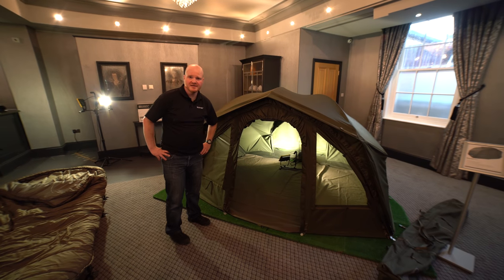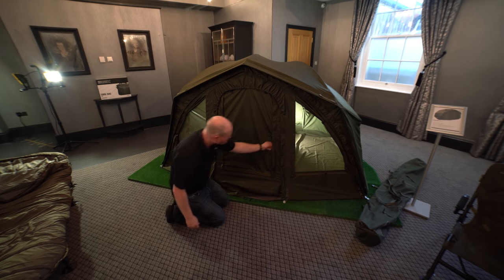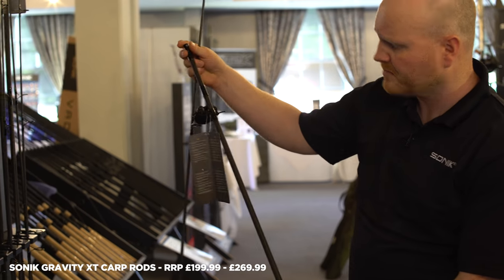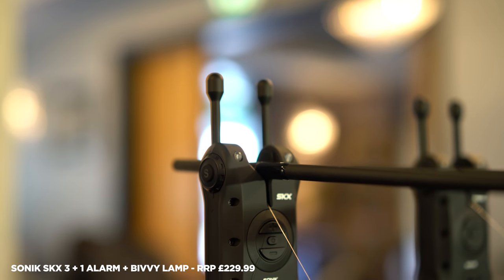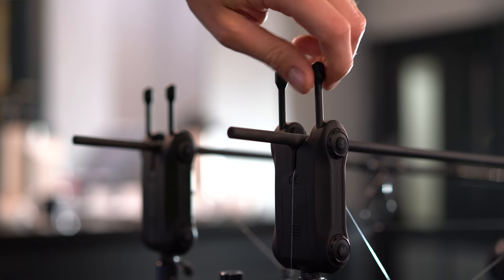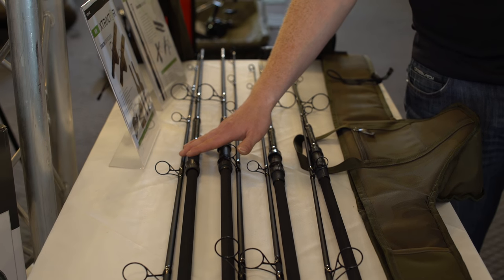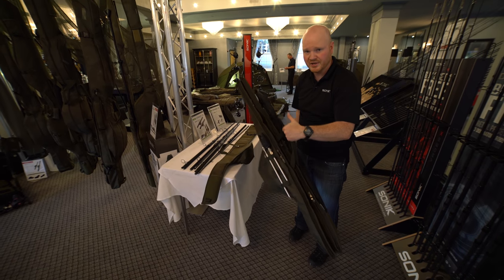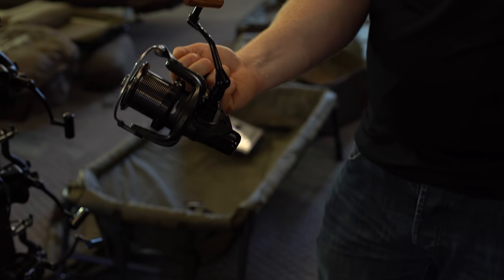CARPologyTV - Sonik Trade Show 2018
What's new from SONIK for 2019.